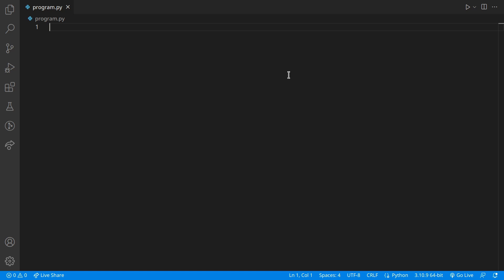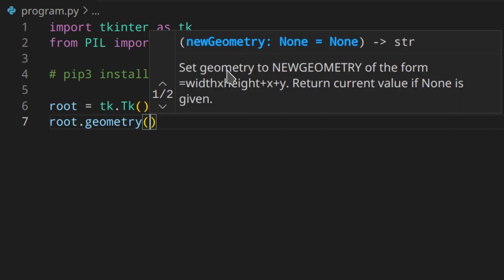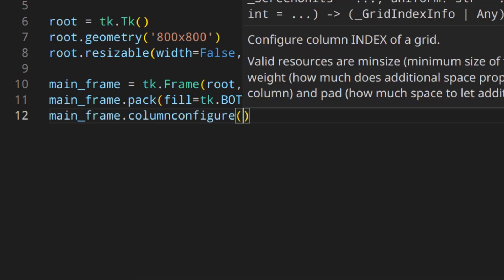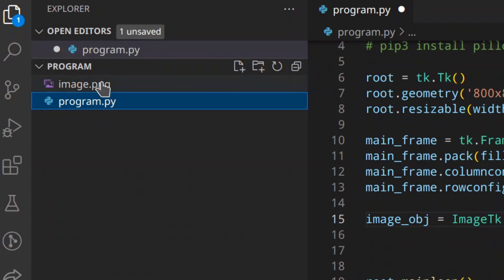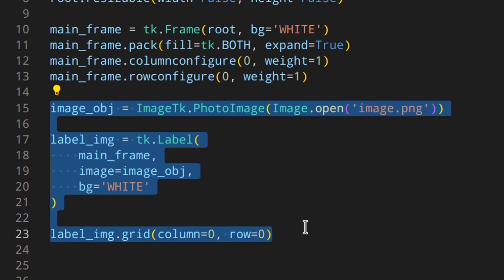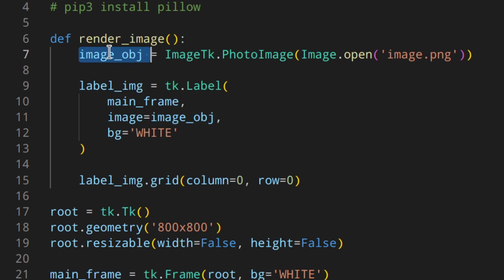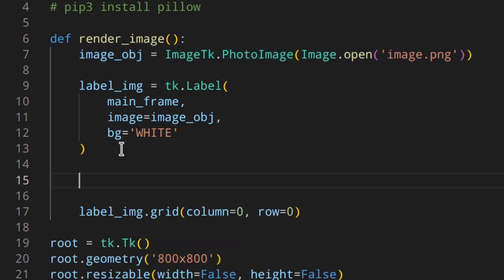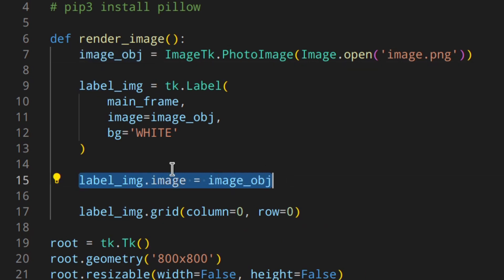Fix Tkinter Images Not Showing in Python | Tkinter GUI Images Not Displayed in Label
Learn why and how to fix the image not showing in Tkinter in Python.

🧑🏻‍💻  ABOUT ME 🧑🏻‍💻